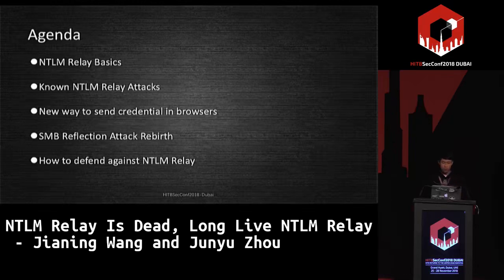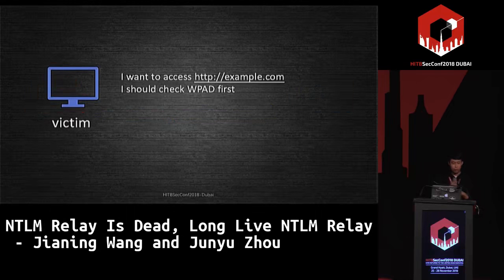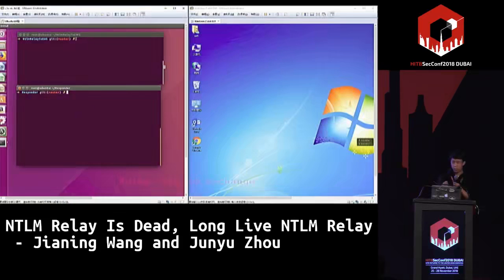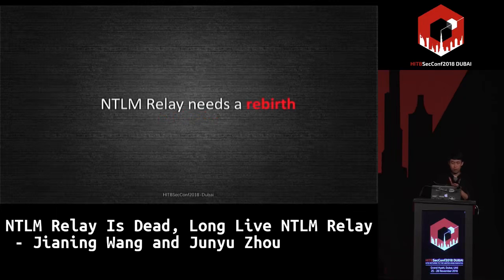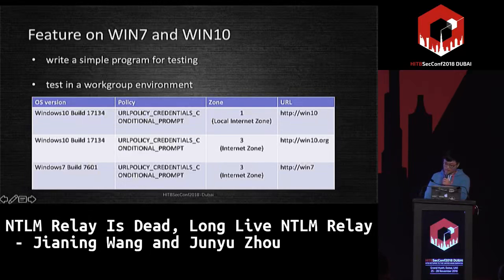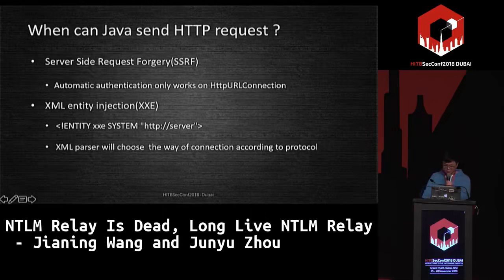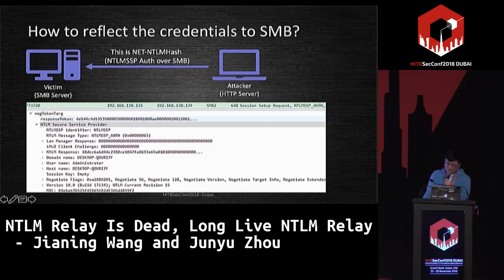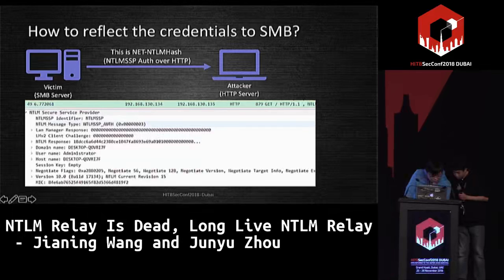NTLM Relay Is Dead, Long Live NTLM Relay Jianing Wang and Junyu Zhou